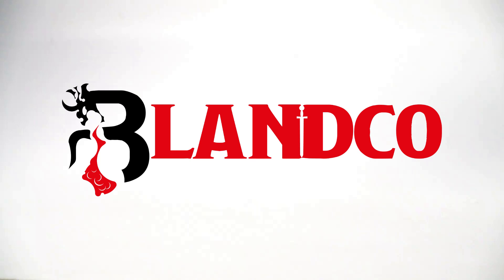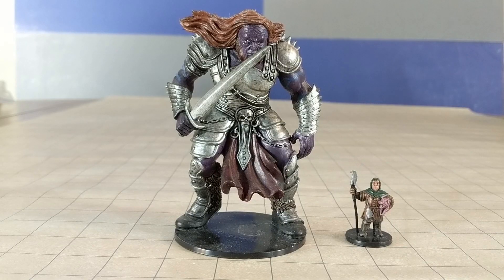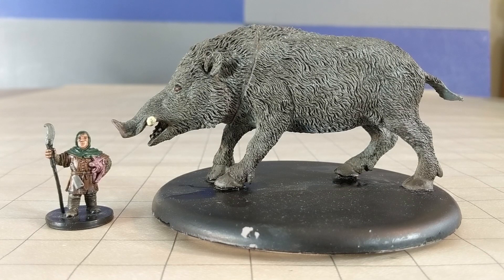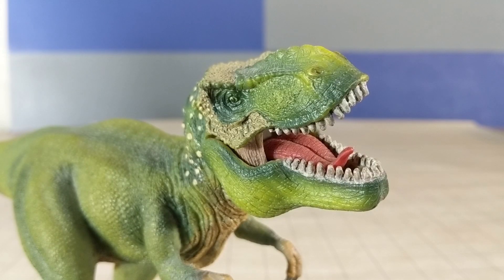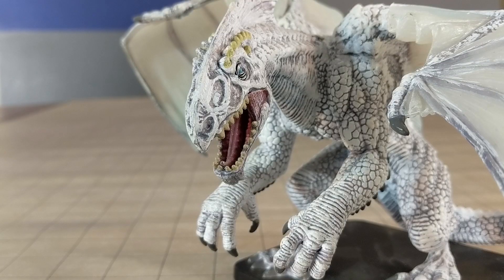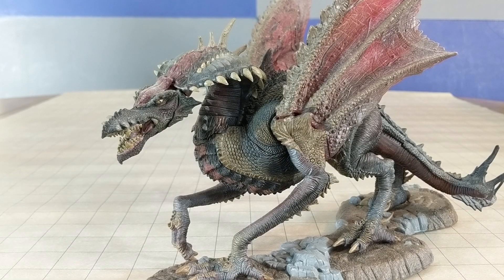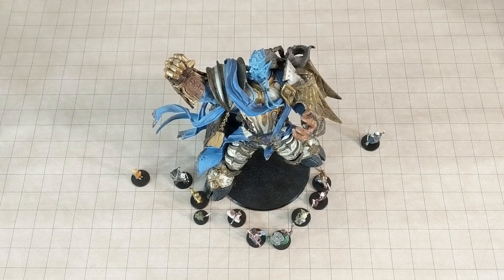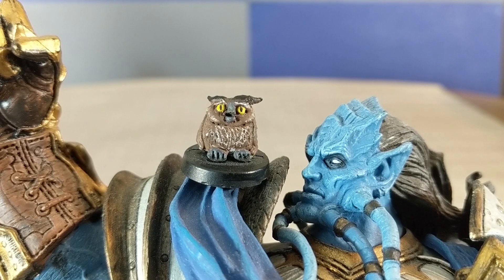The Largest D&D Miniatures in My Collection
Ironic!  Large Miniatures!

I earn from qualifying purchases but the price remains the same for you!